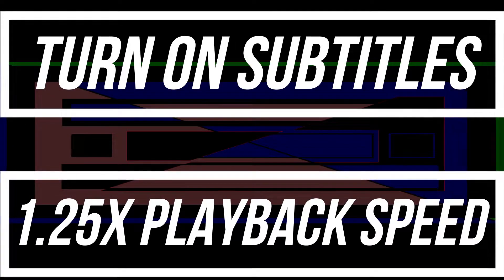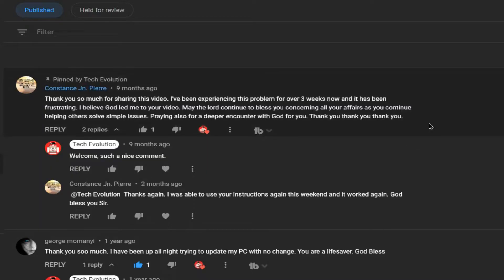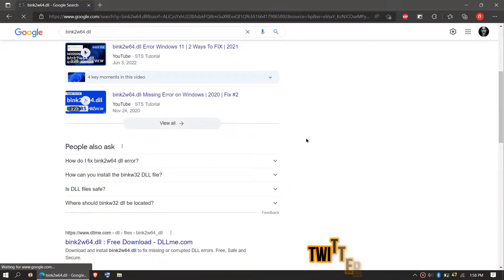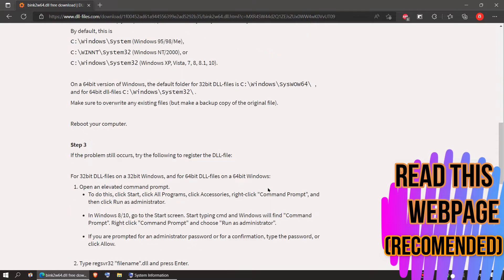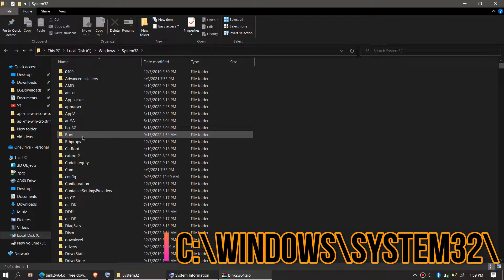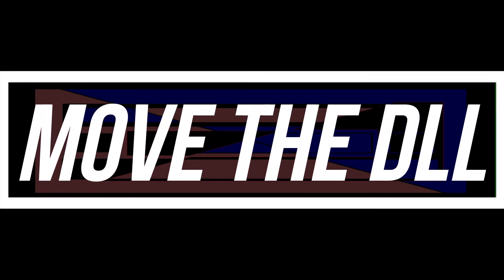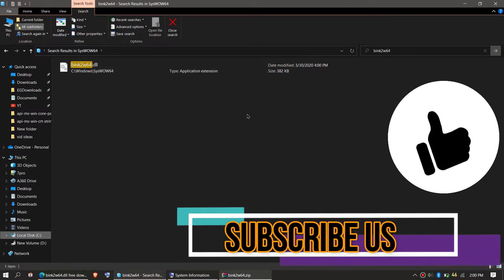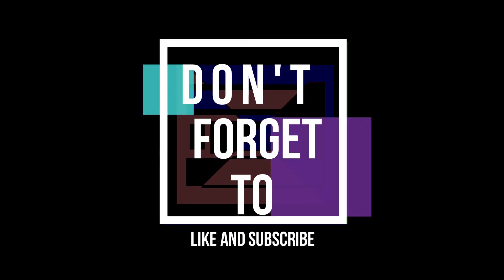[2022] How To Fix bink2w64.dll Missing Error ✅Not found error💻 Windows 10/11/7 💻 32/64bit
Fix the program can't start because bink2w64.dll is missing from computer (code execution cannot proceed error).

The code execution cannot proceed because bink2w64.dll was not found.

How to fix bink2w64.dll missing error?
Step 1: Download the bink2w64.dll file

Time Codes:

0:00 bink2w64.dll missing error
0:22 Intro
0:44 How to Download bink2w64.dll
1:52 How to Fix bink2w64.dll  32 Bit & 64 Bit
2:38 How to Fix bink2w64.dll  64 Bit
3:36 Outro